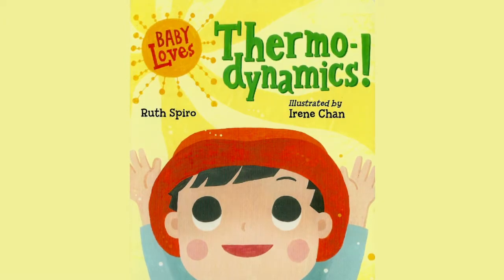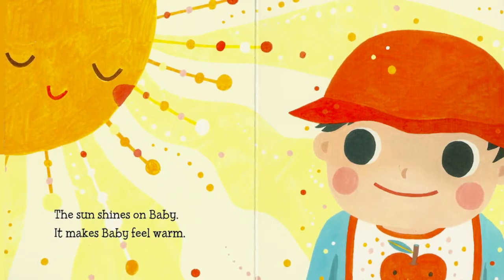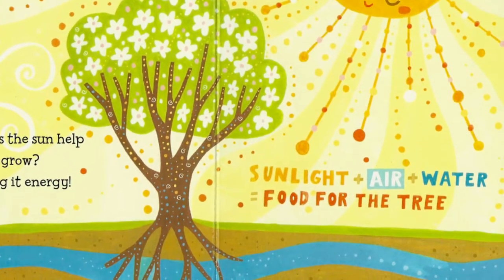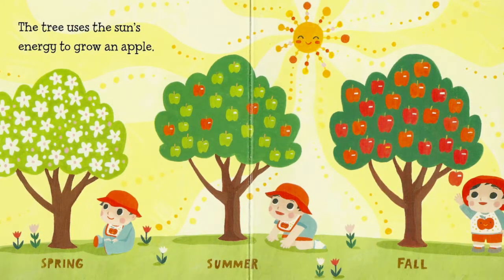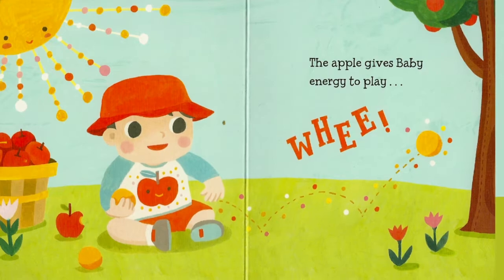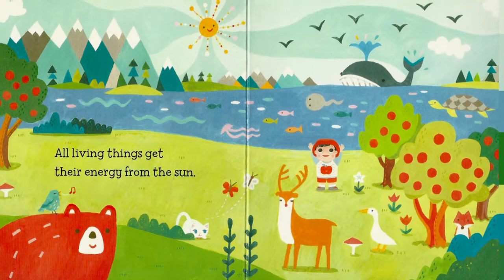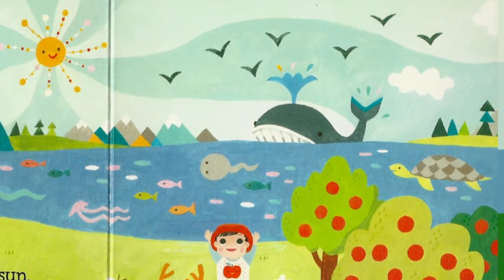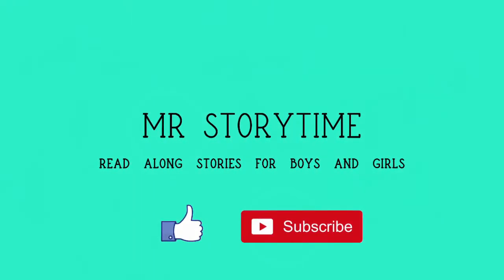Baby Loves Thermodynamics! | Mr Storytime | Read Aloud Book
Thermodynamics! is part of Ruth Spiro and Irene Chan's Baby Loves series of   educational science books for babies and toddlers. Learn about how all living things use the sun's energy to grow and flourish!